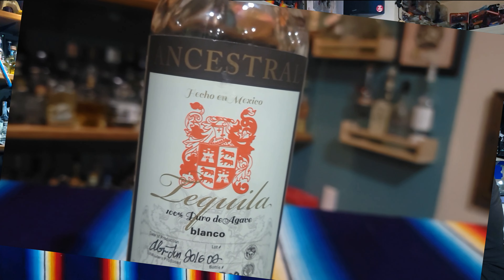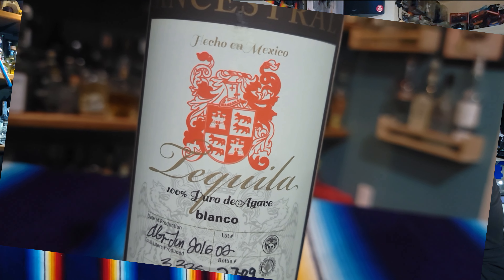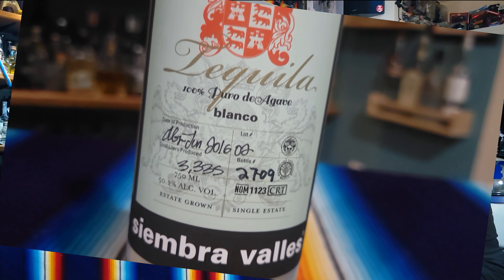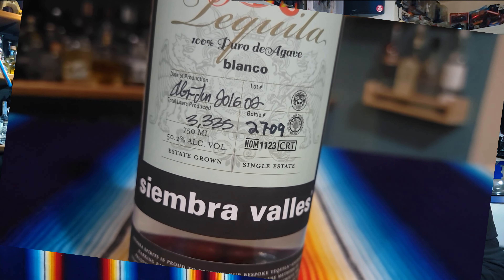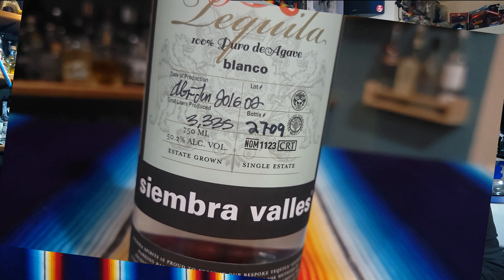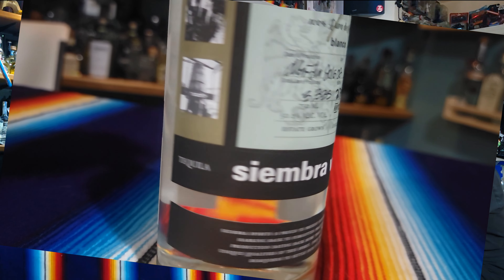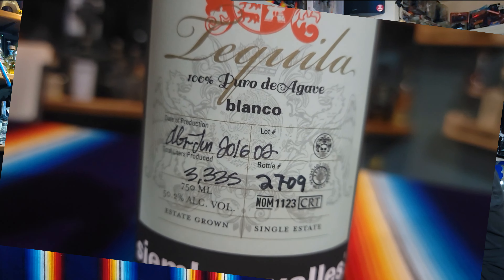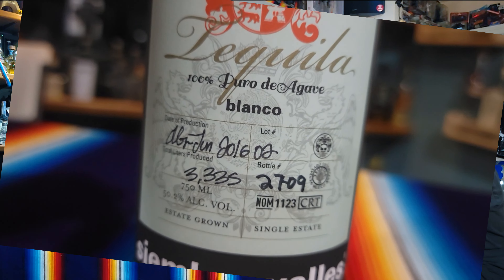Siembra Valles Ancestaral Tequila Blanco Lot 2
It's THIRSTY THURSDAY!

Thank you for joining us on this episode! We really appreciate the time you take to check out our videos.

On this episode the Thirsty Amigos taste a very special Blanco Tequila! This is Siembra Vales Tequila Blanco Ancestral!

  "siembra valles ancestral
“What did the first tequilas taste like?”
This most special production is made with the most ancient, painstaking methods common to early distillers, and is more akin to traditional mezcal than present-day tequila.
Siembra’s founder, David Suro Piñera, pays tribute to his own ancestry with the Siembra Valles Ancestral label, which proudly features the Piñera family coat of arms in red.
Production
Process is paramount
We embrace traditional methods and reject additives and shortcuts. We hope you enjoy the result
Roasting
Earthen Pit
Ancestral practice is to fire wooden coals at the base of a pit, cover them with agave fibers, pile on raw agave, cover with leaves and fabric, and then bury the entire mound. After five or so days, when the trapped heat has roasted the agave, it’s all dug up and the agaves are macerated and fermented.
Extraction
Hand Maceration w. Wood Mallets
Ancestral is the only tequila in several hundred years to be hand macerated.
Tequileros bash the roasted agave with large wooden mallets for hours at a time until the sweet juices are extracted. Oak mallets impart a unique woody flavor, and no agave flavor is lost to machinery.
Fermentation
Brick – Wood – Natural
70% of the juice is ambient-yeast fermented in an oak tank with bagasse. 30% is ambient-yeast, bagasse-fermented in brick tanks. Using no added yeast or inducement ensures that this tequila has no other flavors than its environment would have allowed thousands of years ago.
Distillation
Stainless w. Copper Serpentine Filipino-Style Pine Still
The first distillation in copper and steel separates out more toxic alcohols. The second distillation, in a pine wood Filipino-style still, is focused on flavor adjustments and ABV. The wood imparts a touch of flavor, and alcohol is adjusted to above 50%."

This is a special Blanco Tequila made in the style that would have been used 200 years ago. Did we like it! Do we have Blanco Tequila fatigue? Do we recommend getting it? Find out the answers to these questions and more on this special episode of THIRSTY AMIGOS!

SALUD!
T.A.